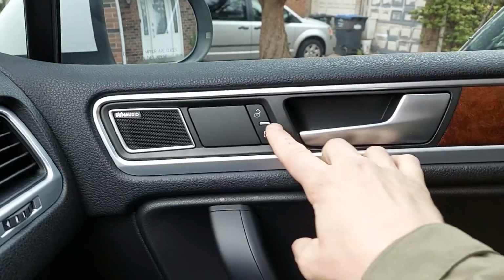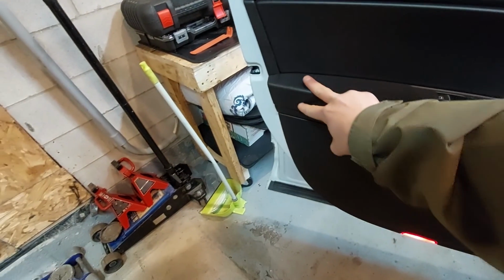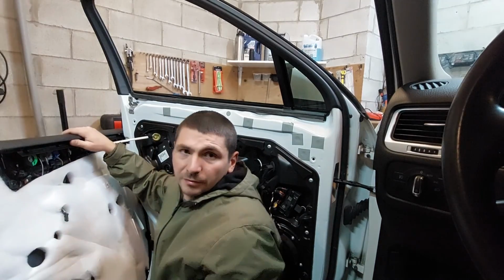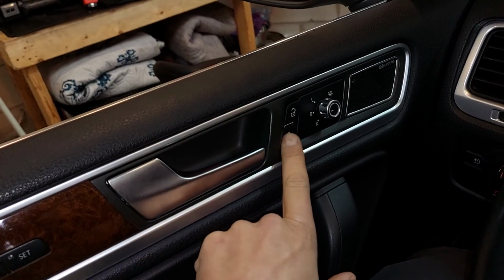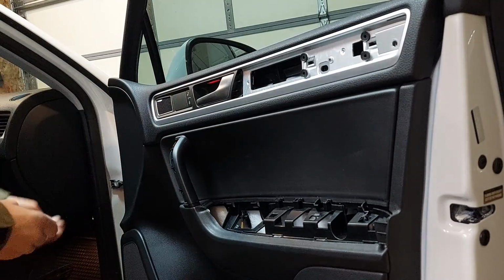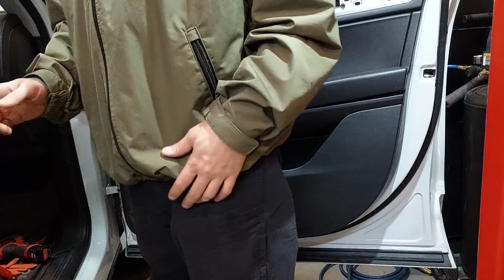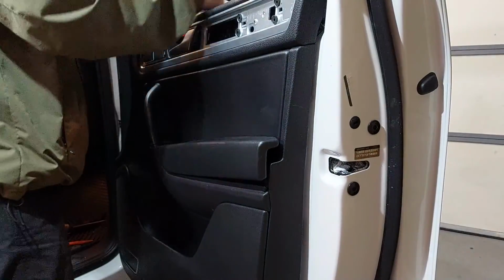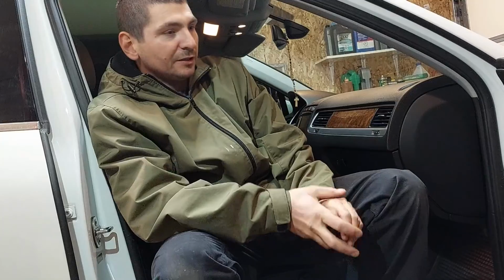VW Touareg TDI Door Locks Inoperative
On this mis mash episode of my home garage, we diagnosed and repaired the door lock switch that was not unlocking. Sorry, the video is all over the place.